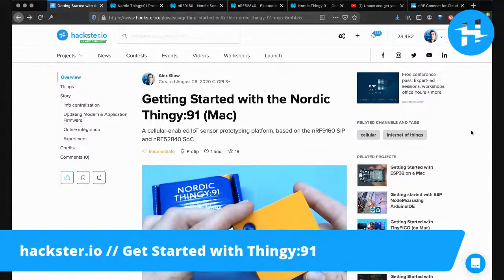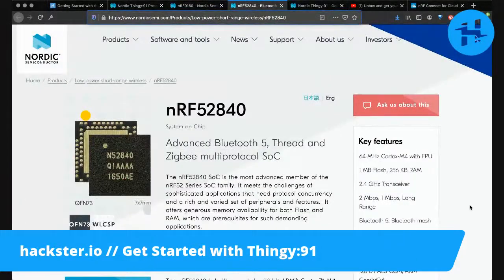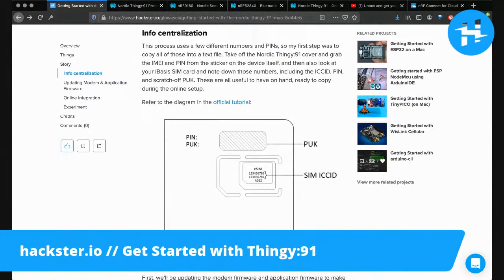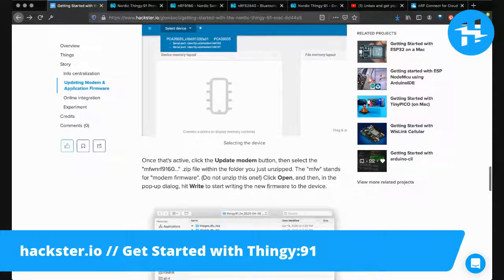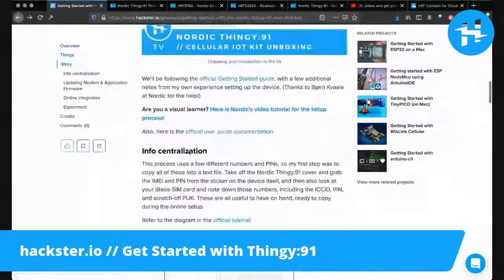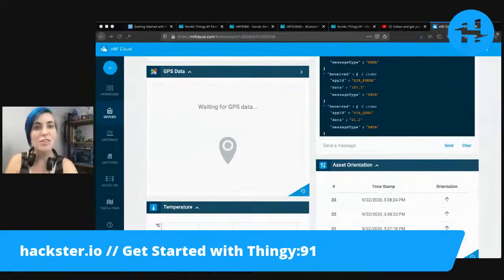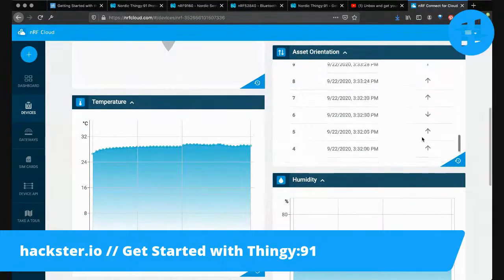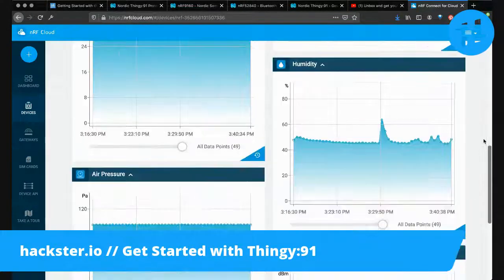Nordic Thingy:91 Getting Started // Cellular IoT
The Thingy:91 is a pocket-sized, cellular-enabled IoT sensor prototyping platform based on the nRF9160 SiP and nRF52840 SoC. Thanks to those modules, its environmental sensors can communicate over LTE-M, NB-IoT, Bluetooth 5, Thread, ZigBee, and more – plus, it has built-in GPS!

We've talked about this one before, and now we have a ton of helpful documentation on getting started with this remarkable device: